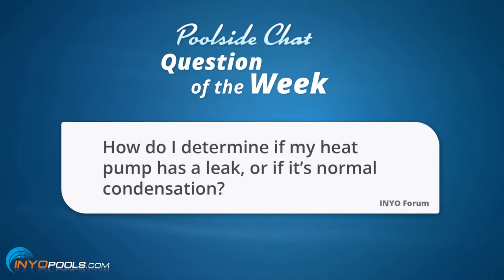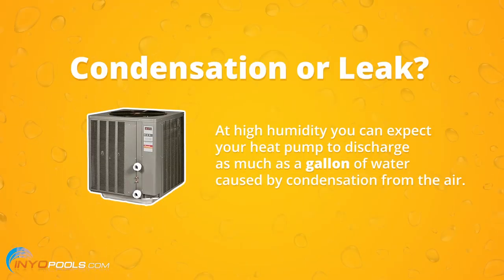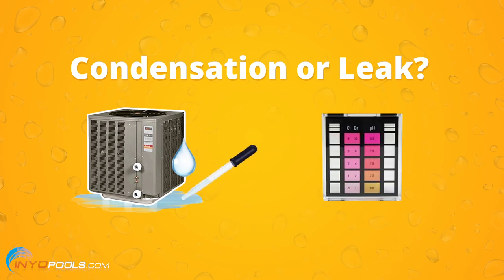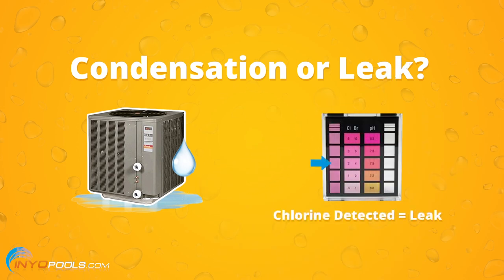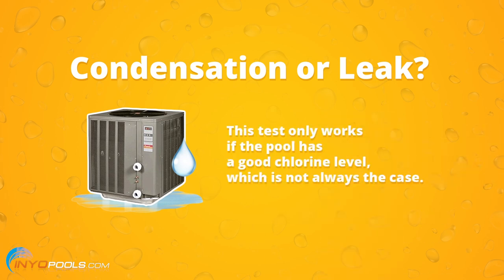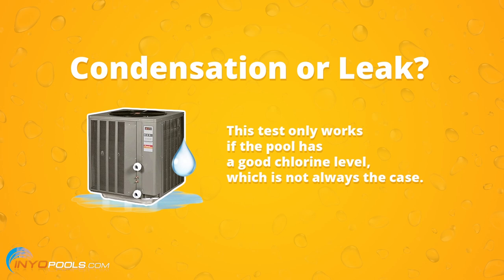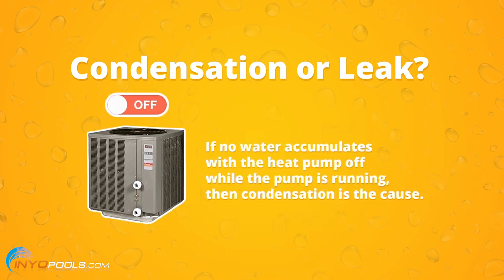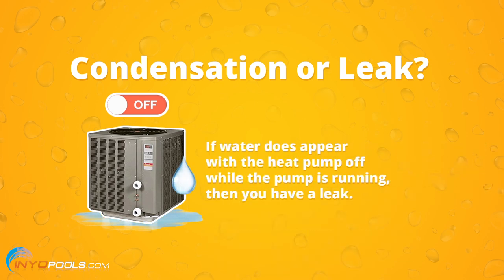Is my pool heat pump leaking?